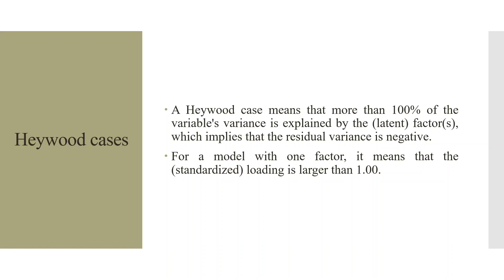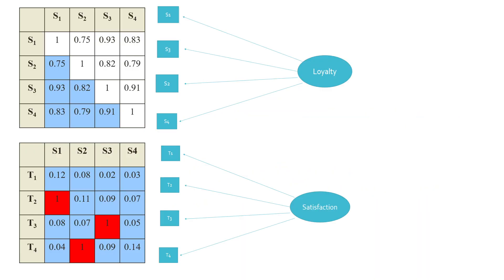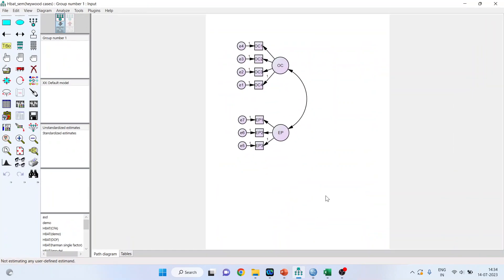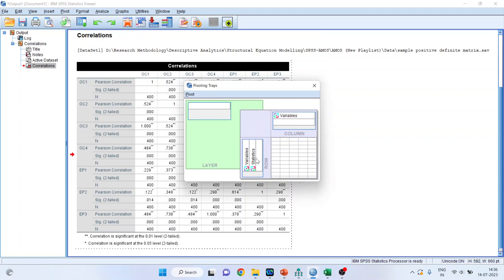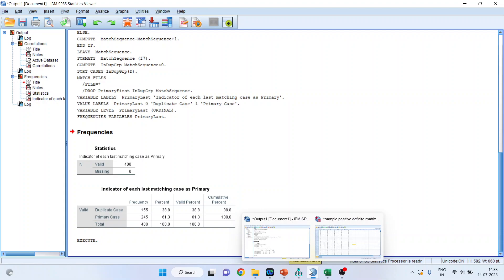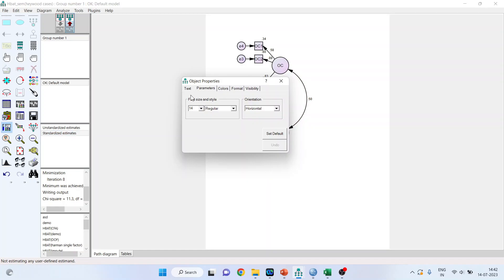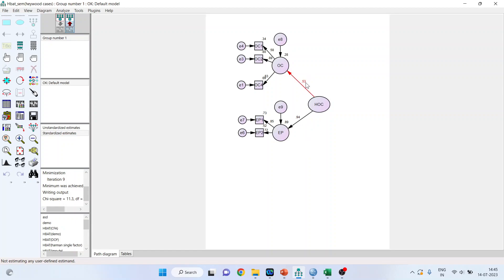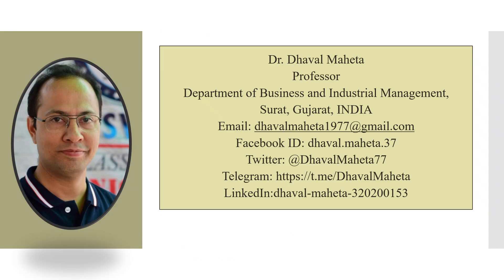12. Heywood Cases – IBM SPSS AMOS || Dr. Dhaval Maheta